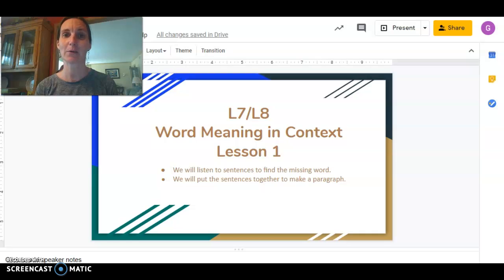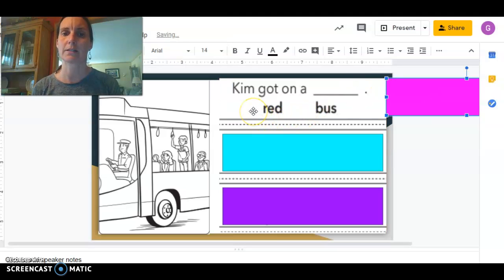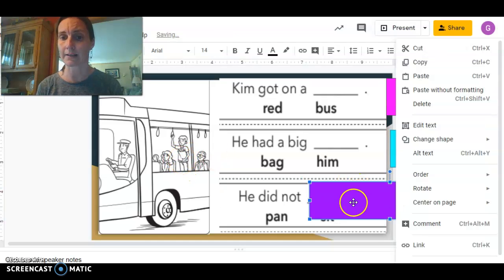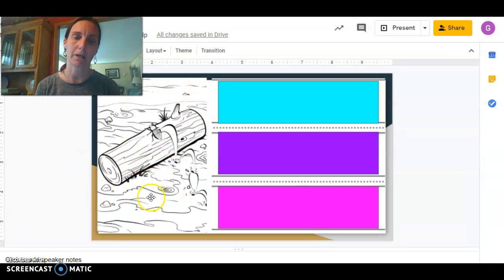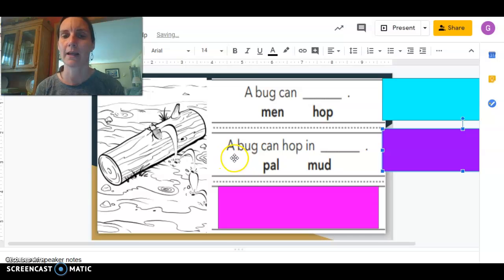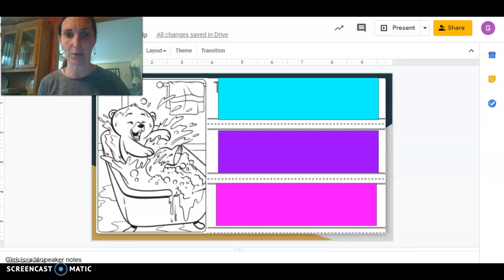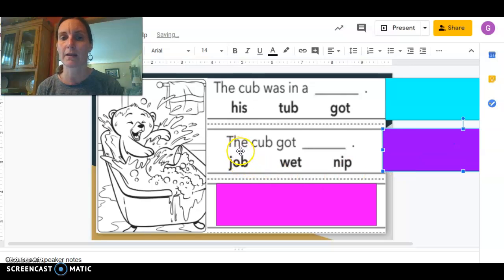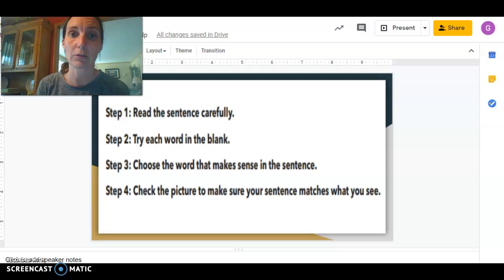L7/8 Word Meaning in Context, Lesson 1